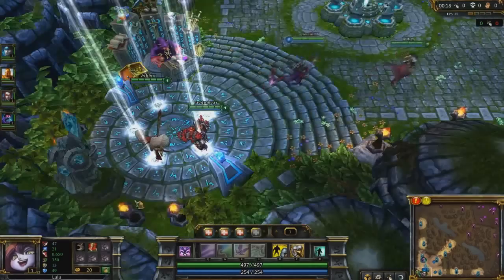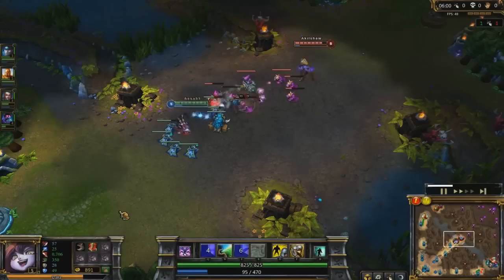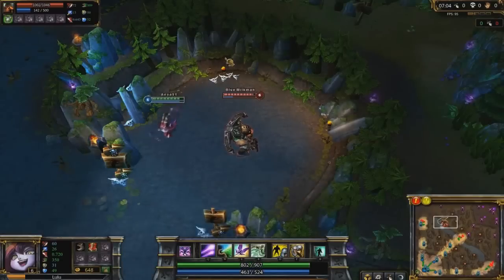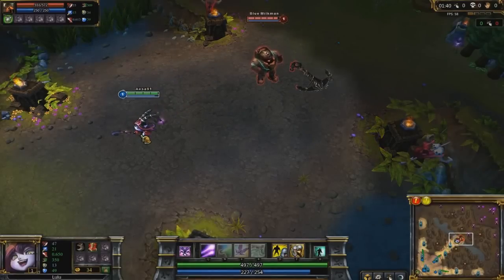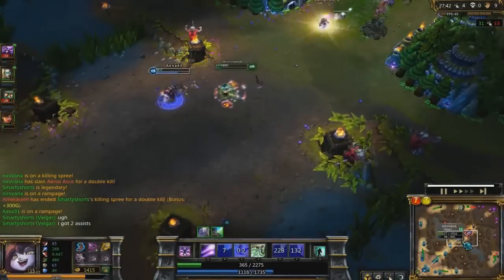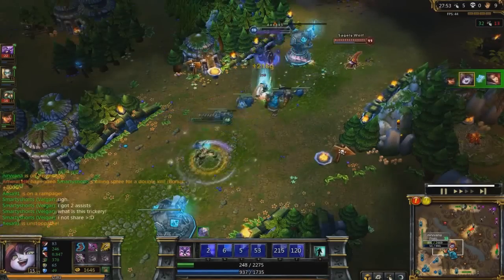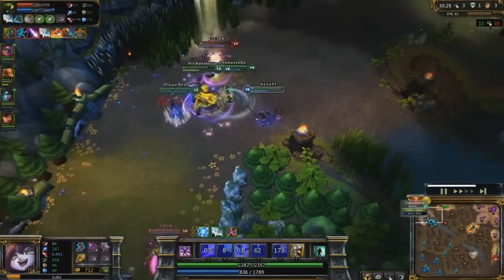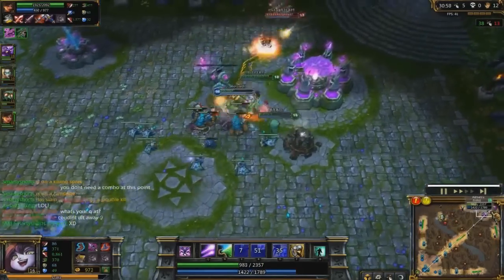League of Legends Guide | How to Play: Lulu, The Fae Sorceress (AP Carry) BY: Aesa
**Expand for detailed build information**
My Runes:
3x Greater Quintessence of Potency
9x Greater Seal of Clarity
9x Greater Glyph of Warding
9x Greater Mark of Insight

Summoner Spells:
Flash: Use it to get those pesky enemies out of your personal bubble!
Exhaust: Because you can never have enough slows. ;) Really helps when a tanky dps is up in your face, giving you a fighting chance against them!
Ignite: Not a bad choice, especially given all the damage you can do early game against your laning opponent. Couple this with a tastefully placed Q, and you're golden!!

Build Order (Pretty flexible):
Boots and 3 Health Pots - Doran's Ring - (Catalyst for Rod OR Hextech Revolver for WoTA, depending on team composition/how the game is going)- Ionian Boots of Lucidity - Deathcap - Void Staff - Rylai's

Skill Order:
I like to level and max Q first, for maximum nuking enjoyment, pick up E for level two and max it second, and pick up W at level three, leveling it up when I can.

As a side note, by making this guide I am not claiming to be an elite video game master or a professional LoL player. Just want to offer people crash courses through new champions they are considering playing. =D

Check out the Director's Channel:
Youtube.com/aesagaming